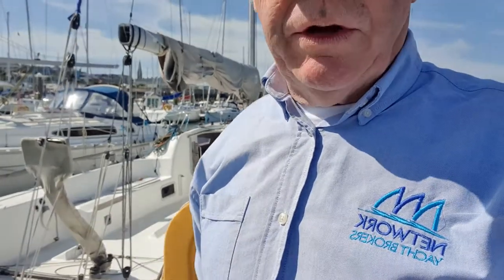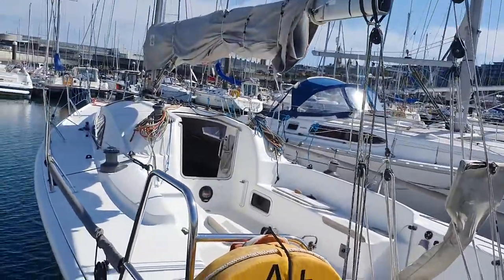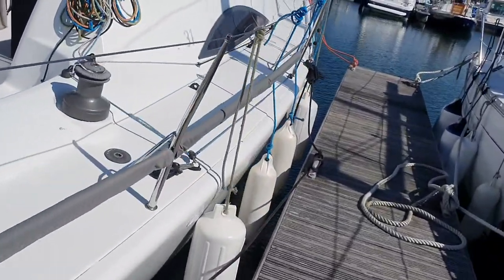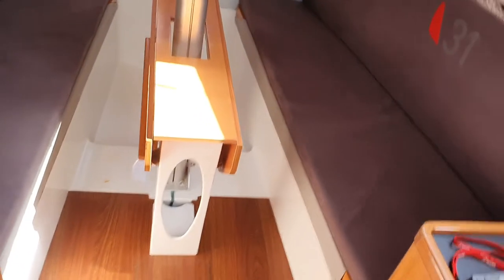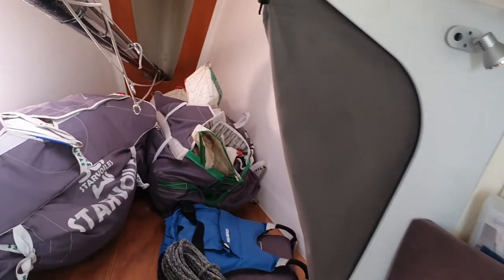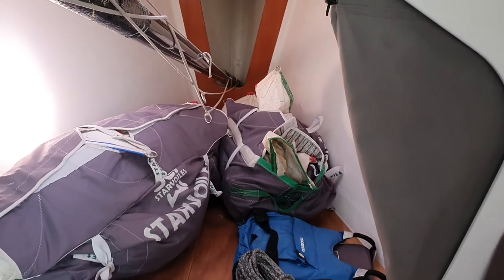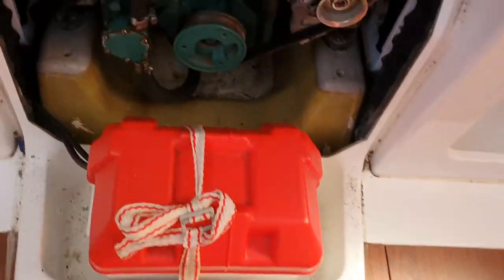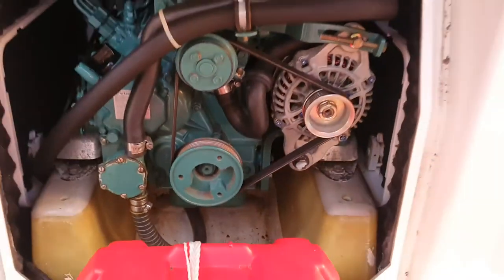Archambault 31 SOLD by Network Yacht Brokers Dublin office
Excellent example of this performance yacht afloat at Dun Laoghaire, Dublin Ireland. €U VAT paid.